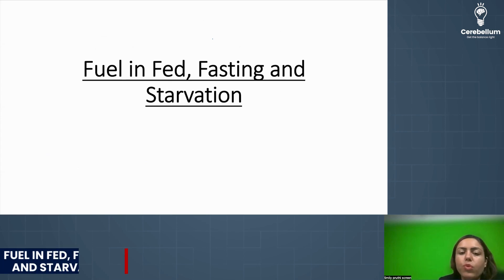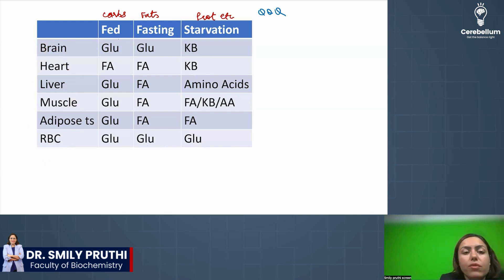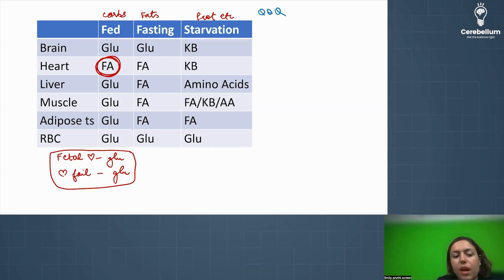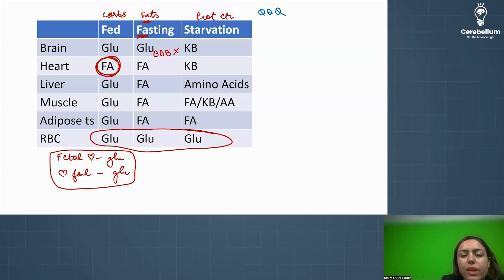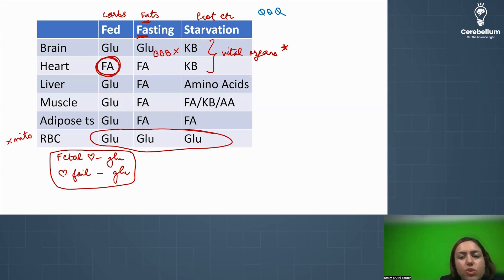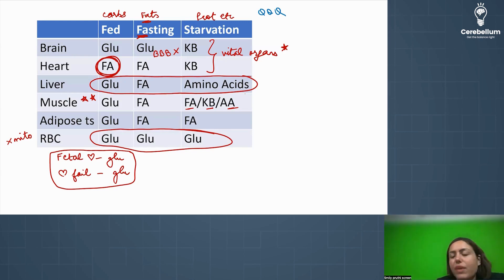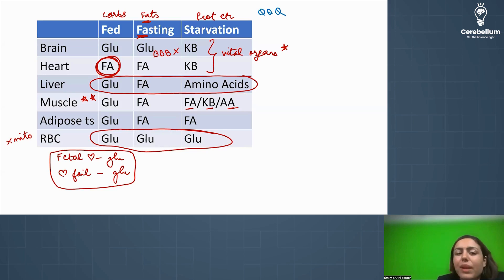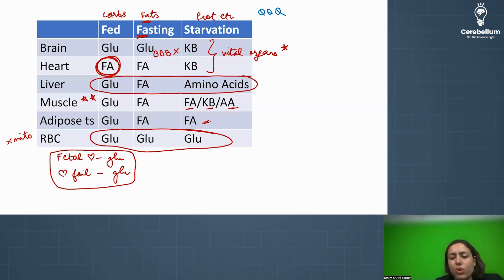High Yield Topic Alert: Fuel in Fed, Fasting and Starvation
Welcome, NEET-PG and FMGE aspirants, to this essential lesson on fuel utilization in the human body, explained by Dr. Smily Pruthi, a faculty of Biochemistry at Cerebellum Academy. In this video, Dr. Pruthi breaks down the crucial concept of how our body utilizes various fuels during different states – fed, fasting, and starvation.
 Key Highlights:
✅Learn the high-yielding table that breaks down fuel utilization in different states.
✅Gain a deep understanding of the fuel preferences of vital organs like the brain, heart, and liver.
✅Discover why certain tissues, such as muscles and red blood cells (RBCs), have unique fuel preferences.
In this insightful tutorial led by Dr. Smily Pruthi, we focus on simplifying complex concepts to help you grasp the material effortlessly. We encourage you to stay engaged throughout the video as Dr. Pruthi guides you through this critical topic. Our goal is to make your learning experience as effective as possible.
Remember, revisiting this information later will solidify your understanding. So, watch this video with utmost concentration and ace your NEET-PG and FMGE exams!
Let's dive into the world of fuel utilization in the human body, led by Dr. Smily Pruthi, and prepare you for success!